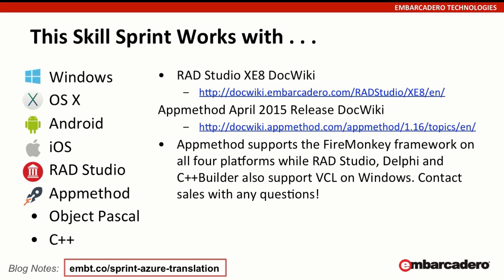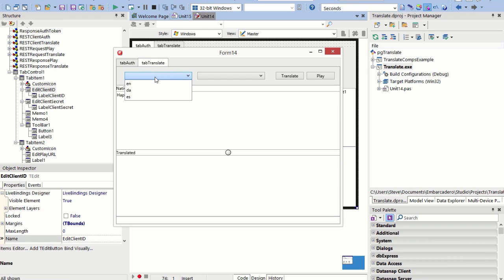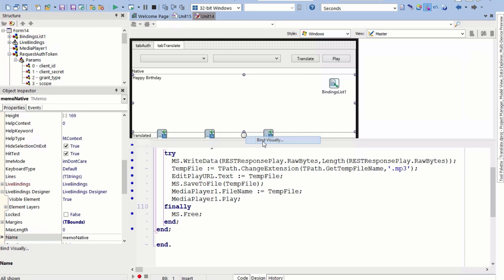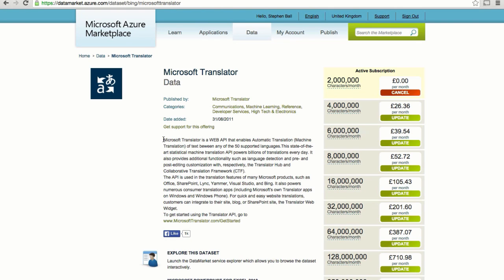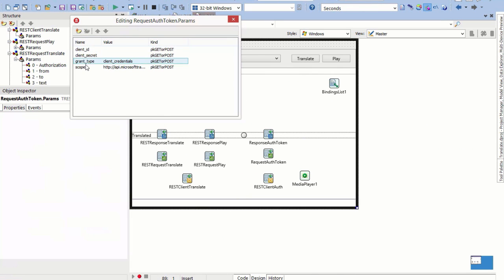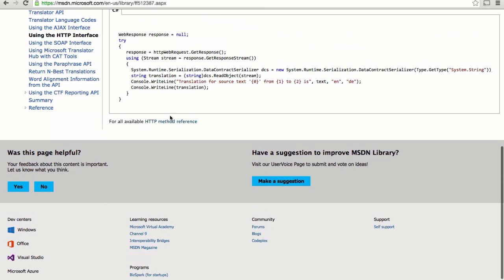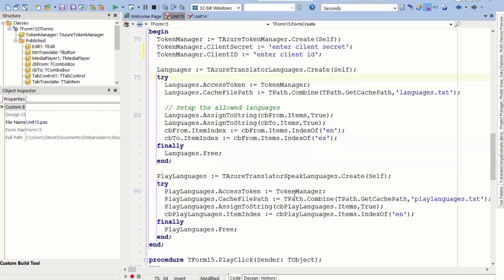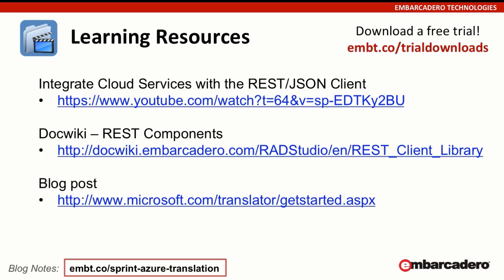Developer Skill Sprint - Using Azure Translator Services for Automatic Text Translation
Stephen Ball covers using the XE8 REST components to talk to Microsoft Azure's Translator service for automatic text translation and text to speech functionality.